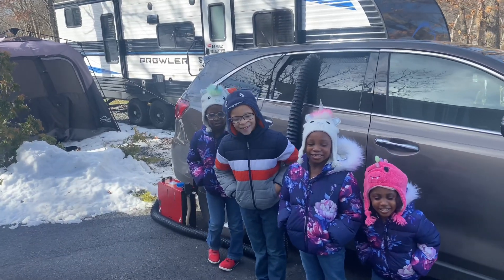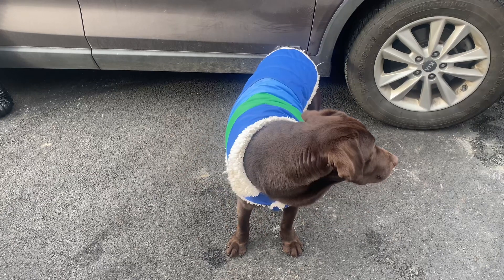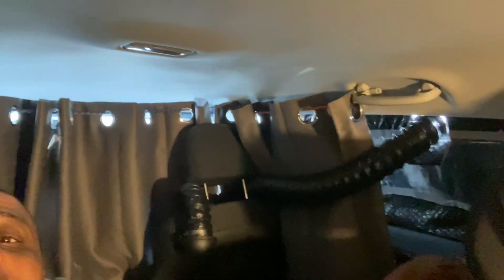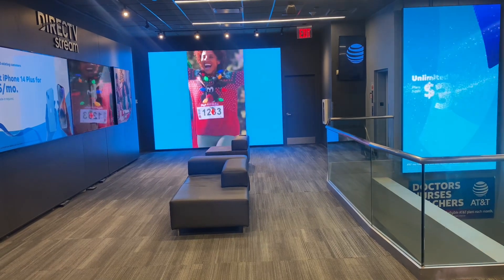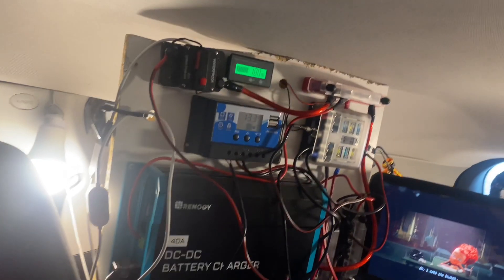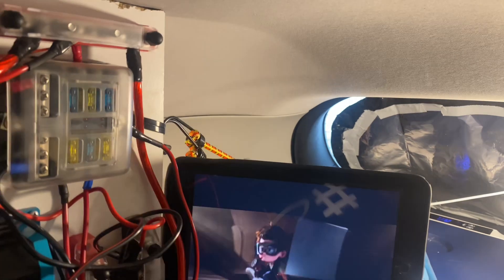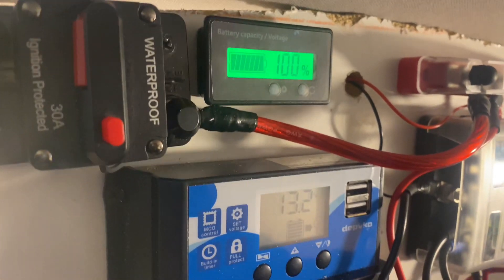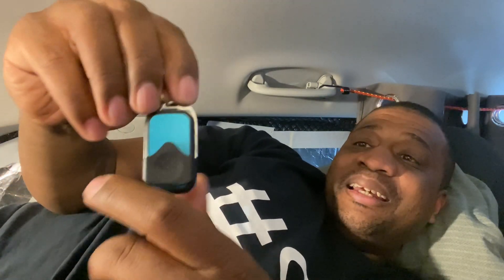Diesel Heater 5kw All In One Heating The Inside Of SUV / Winter Camping With Kids And Pets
Mipeace Bluetooth EarPlug Headphones

KINGBOLEN BM550 6V 12V 24V Car Battery Tester

Patio Gem Heavy Duty Generator Cover

Memory Foam Tip Sleep Earplugs

Hearprotek Sleeping Ear Plugs

12 Volt Cigarette Lighter and USB Outlets

25 feet SAE to SAE Solar Wire Connection

100 Watt Portable Solar Panel

60 Watt Portable Solar Panel

7 Watt USB LED Light

Nintendo Switch

Facebook Groups
The Smalls RV Adventures